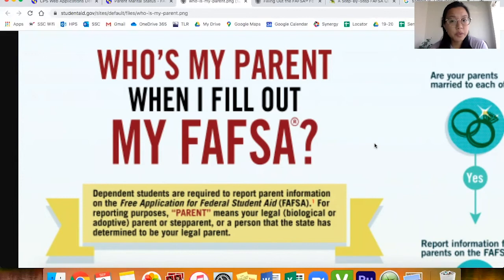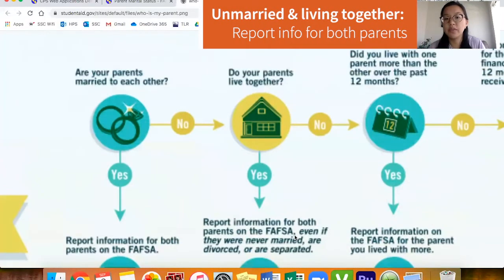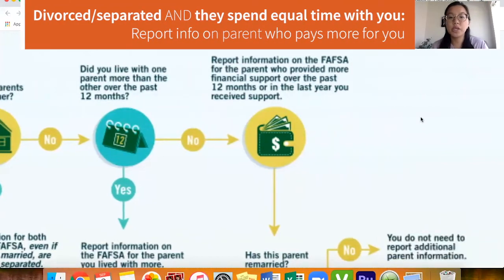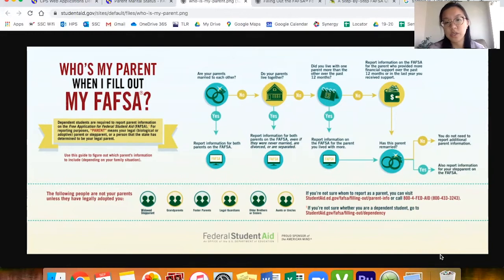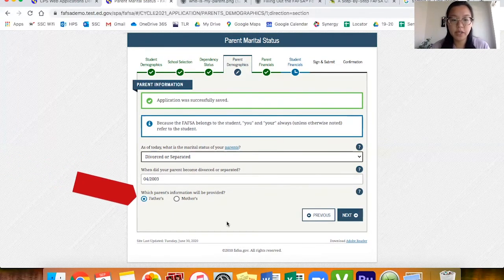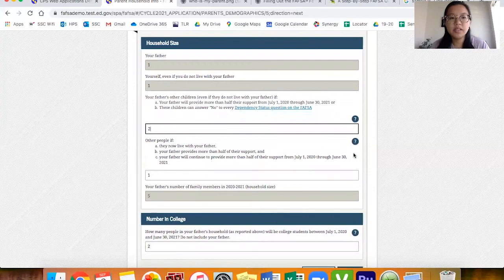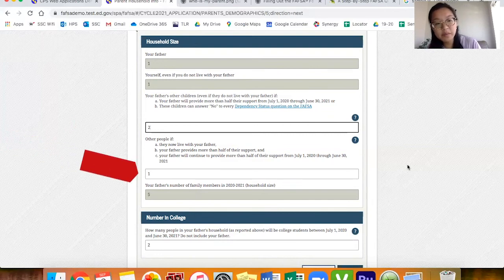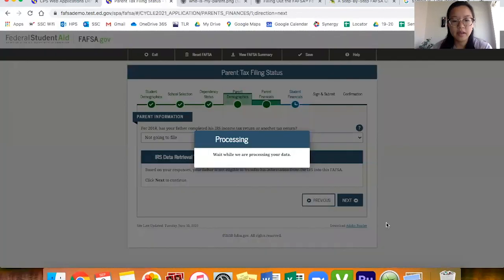FAFSA Walkthrough Section 4 (Parent Demographics)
*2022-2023 Application Update: You can still use our videos to help you do the 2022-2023 FAFSA Application, just note that wherever it asks for financial information, you will be using 2020 tax forms. Good luck!* This video series is to help Washington state students through the FAFSA during a COVID year where we can't get in-person help. Note that all videos were recorded before the Oct 1, 2020 release date for the 2021-22 application, so your application should display a different year than ours (yours will always use 2019 financial information for the 2021-22 year).

Have any questions? Reach out to your College & Career person and get that $$$!

This series is a collaboration between SSC TRIO Upward Bound at Tyee & Evergreen HS, SSC TRIO Educational Talent Search at Evergreen HS, Tyee HS College & Career Center, and Tyee College Success Foundation. To our Totems and Wolverines: you got this!